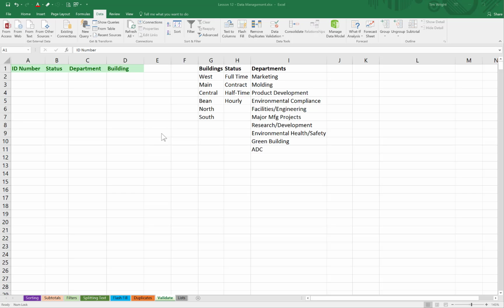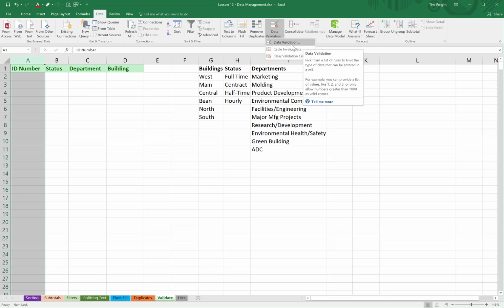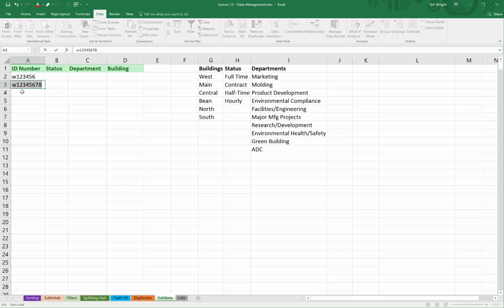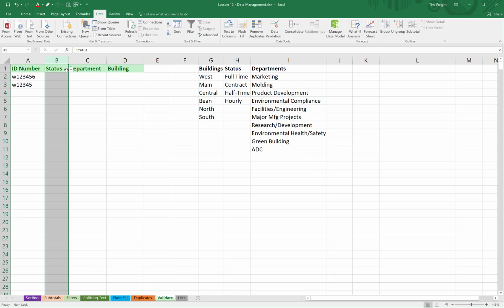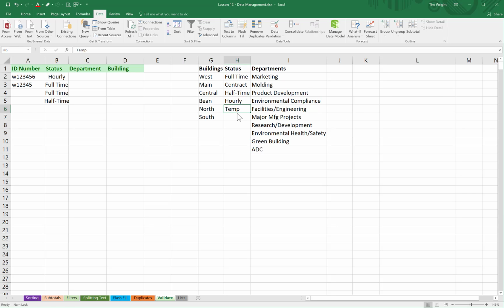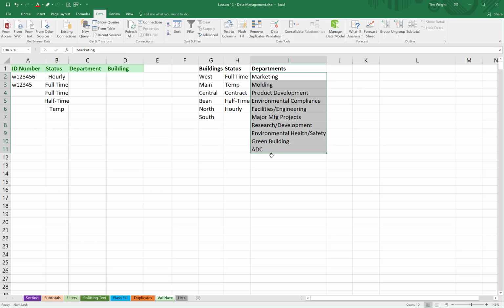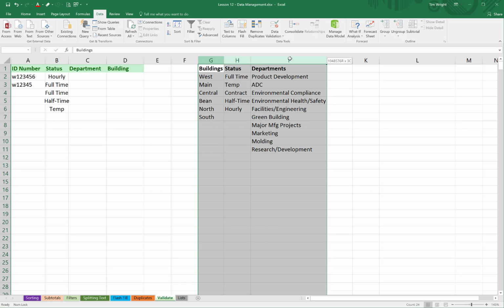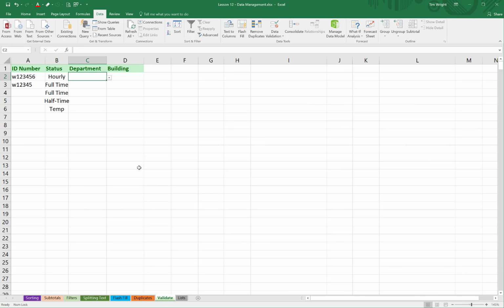Lesson 12 Topic 7 Data Validation Tools